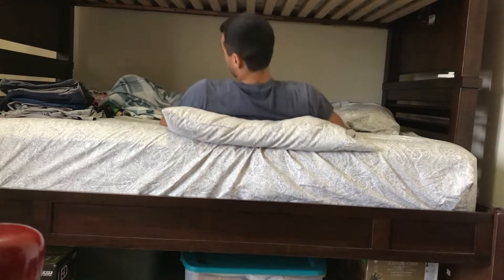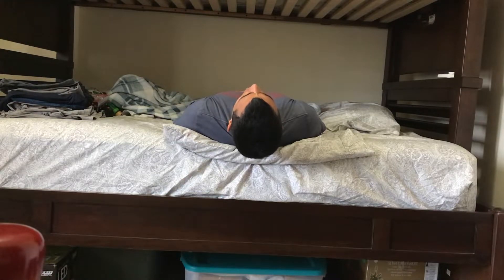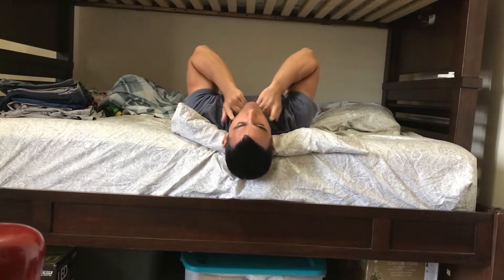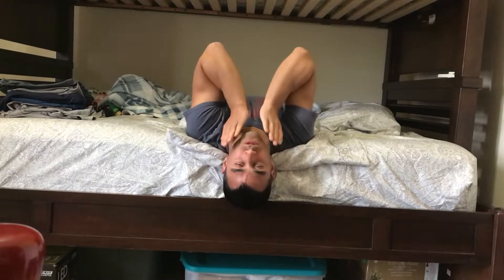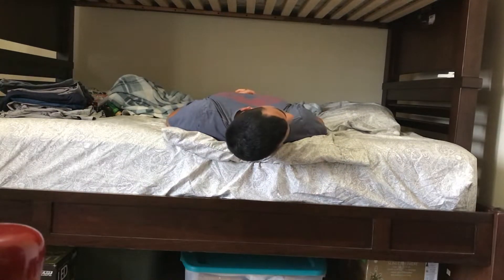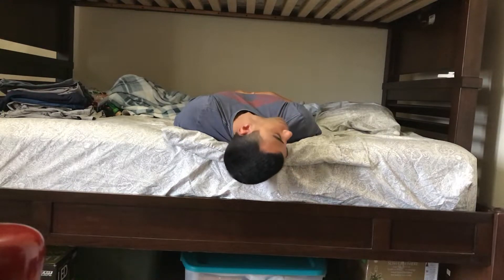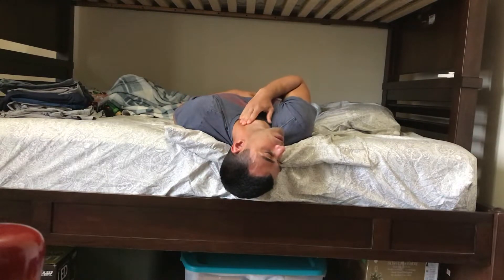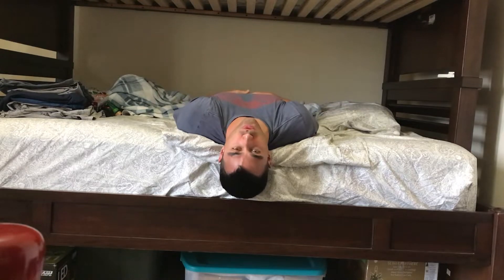Neck contraction and relaxation techniques Part 1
Techniques used: Muscle energy technique (Post Isometric Relaxation), self myofascial release

Warning: make sure you have had at least 1 week worth of simple neck contractions against a pillow as in the original video! This will ensure you are progressing in a safe manner and avoid risk of re-straining the neck musculature.

Dosage:
2-4 sets each direction daily (before going to sleep in the evening, or in the morning)
1 set = 10s contraction followed by 20s stretch (+self myofascial release)

Complete this for 2 weeks before getting back to me for the next progression.

If you experience pain over a 4/10 during, stop and rest for the day. If you still feel pain over 4/10 immediately after and 4hrs after the exercise, get in touch with me. It could have been too soon to start contracting against gravity and we will need to go back to step one.